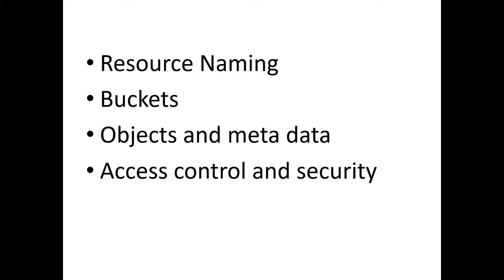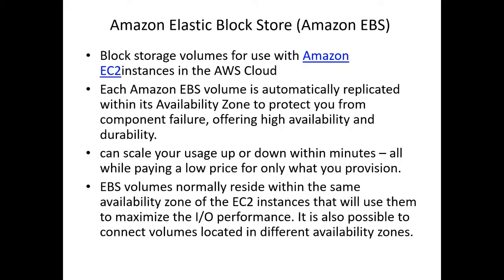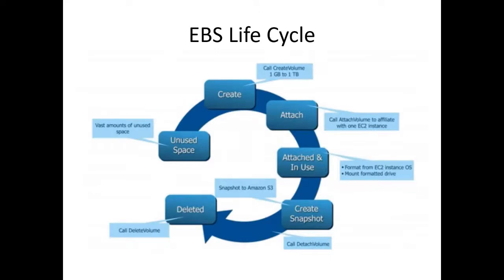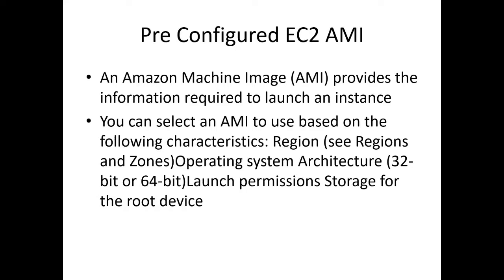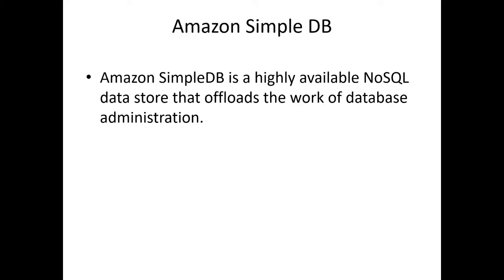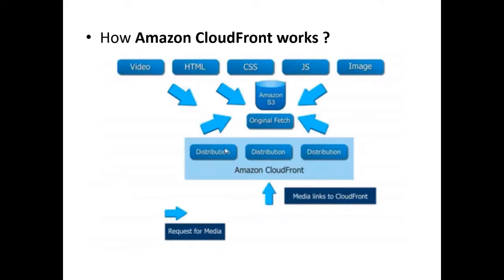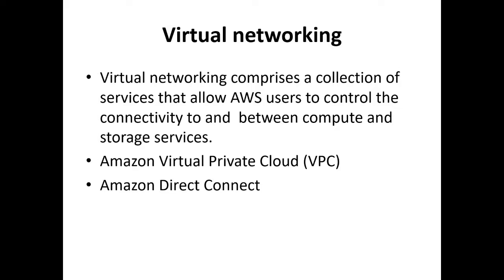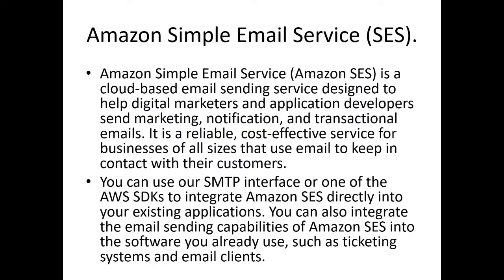VTU CC (17CS742) Cloud Applications (M5-C9-L2)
This Video includes explanation of Cloud Platform in Industry